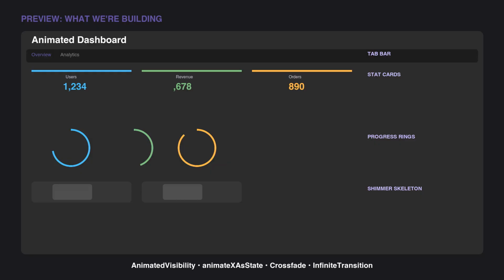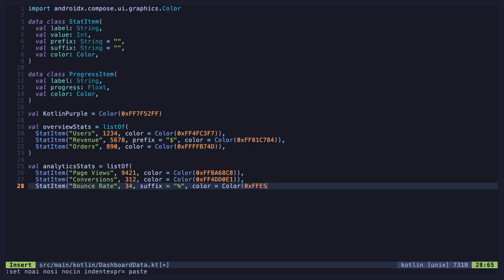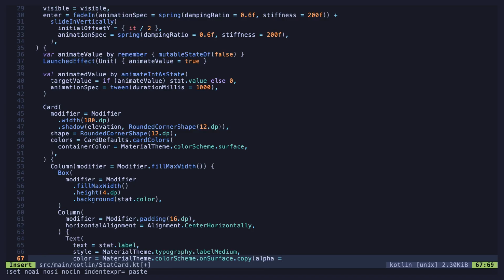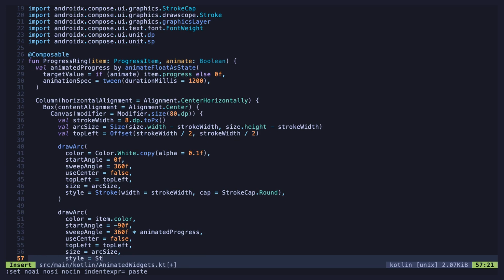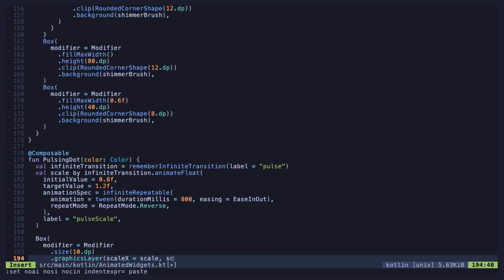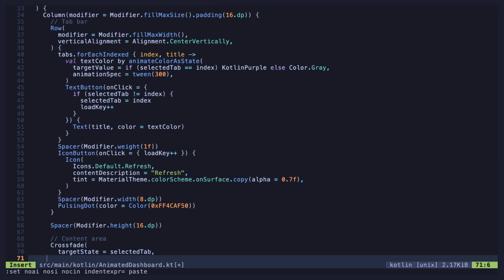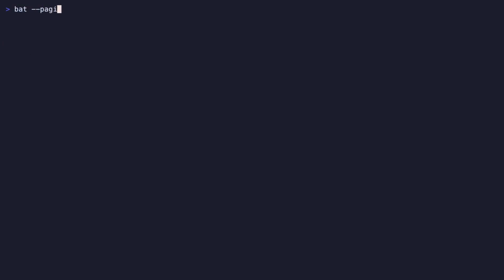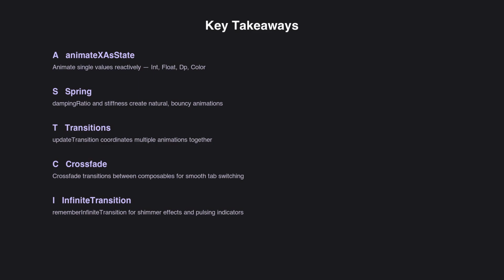Build an Animated Dashboard with Spring Physics | Kotlin Desktop #1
Build an animated dashboard with Kotlin Compose Desktop! Learn how to use animateXAsState for reactive value animations, spring physics for
  natural bouncy motion, AnimatedVisibility for enter/exit transitions, Crossfade for smooth tab switching, and rememberInfiniteTransition for
  shimmer effects and pulsing indicators.

  What You'll Learn:
  - animateIntAsState, animateFloatAsState, animateDpAsState for value animations
  - animateColorAsState for smooth color transitions
  - spring() physics with dampingRatio and stiffness for bouncy animations
  - AnimatedVisibility with fadeIn + slideInVertically enter transitions
  - Crossfade for smooth content switching between tabs
  - updateTransition for coordinating arrow rotation and visibility
  - rememberInfiniteTransition for continuous shimmer and pulse effects
  - Canvas drawArc for animated progress ring indicators
  - Staggered card entrance with LaunchedEffect and delay

  Timestamps:
  0:00 - Introduction
  0:15 - Preview: What We're Building
  0:45 - Project Setup
  2:16 - Dashboard Data
  3:50 - Stat Card
  6:40 - Animated Widgets
  12:21 - Animated Dashboard
  16:32 - Main & Compile
  18:51 - Live Demo
  19:41 - Recap & Key Takeaways
  20:41 - Thanks for Watching

  updateTransition, rememberInfiniteTransition, shimmer, progress ring, tutorial